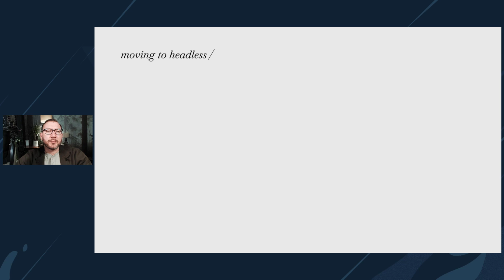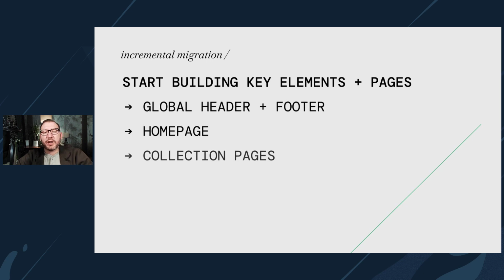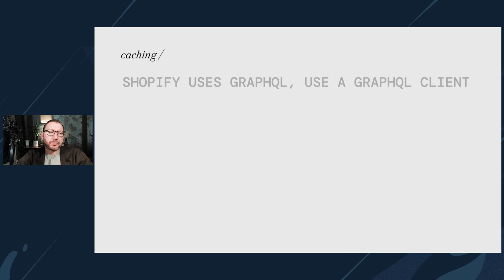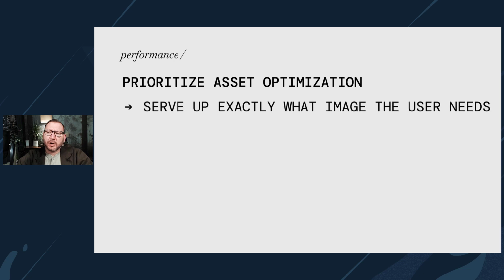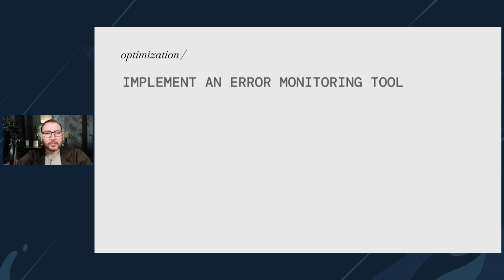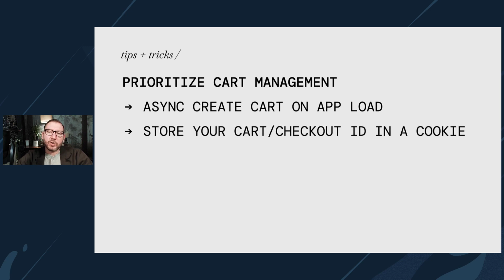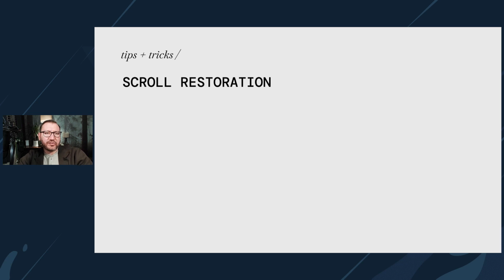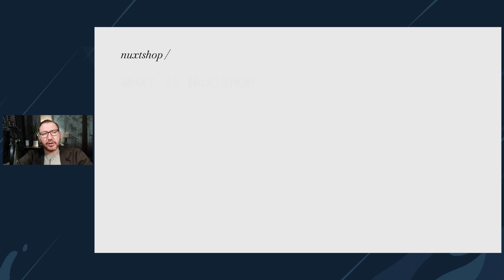Develop Performant E-commerce with Nuxt + Shopify by Justin Metros: Vue.js Nation 2022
Justin Metros is the Head of Technology at Universal Standard. With 20 years of design and development experience, specializing in e-commerce, he is passionate about delivering meaningful and accessible shopping experiences for the modern web. He is a Shopify Expert, Developer Advocate, and member of the Forbes Technology Council.

With physical stores closed by the pandemic, Universal Standard, the world’s most size inclusive fashion brand, migrated to a headless Shopify storefront with Nuxt.js, running on Layer0. Tune in to hear the key lessons learned from building a high performing eCommerce website that resulted in a 200% increase in mobile conversation rate. In this talk, you’ll discover tips for a seamless migration and proven techniques for server-side rendering (SSR), caching, performance optimization, and deployments with an emphasis on developer experience.